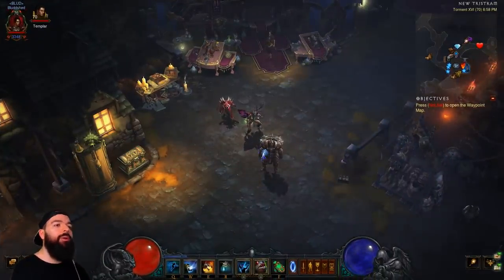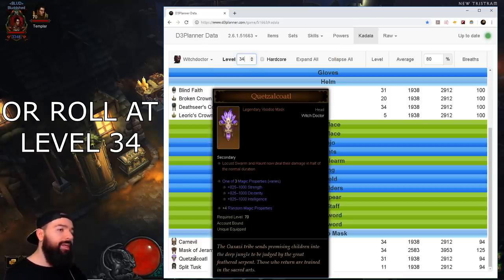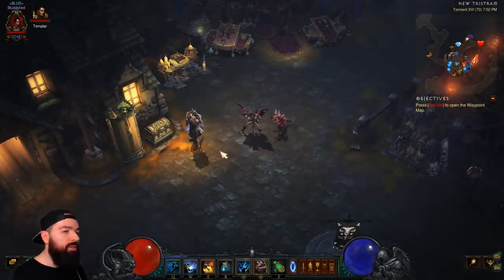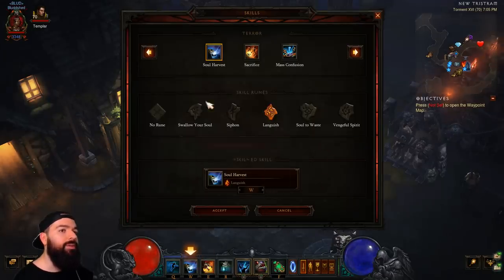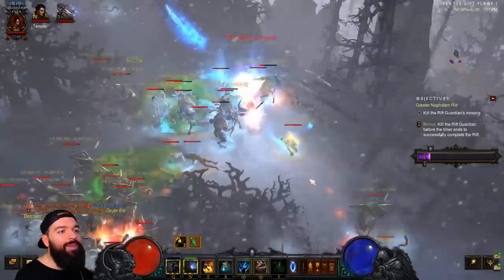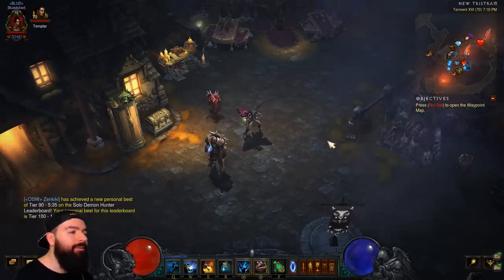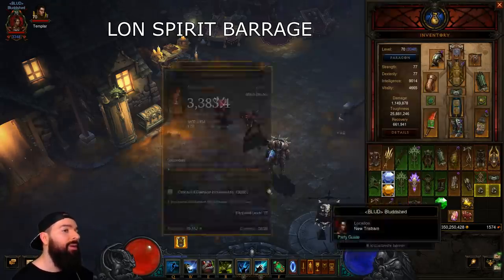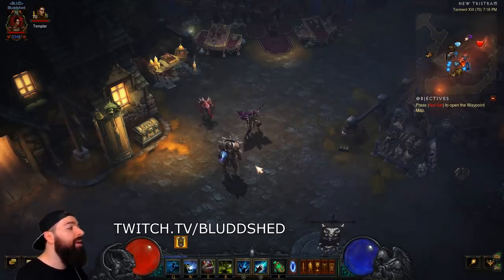Witch Doctor Starter Build Season 17 Diablo 3 Patch 2.6.5 Jade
Welcome to the Witch Doctor Starter Build Guide for Diablo 3 Patch 2.6.5 w/the Jade Set, enjoy!

Top Patrons: Kraig E, Habitualsnnr, Dr.Kill, Toioiz, Thomas O, Kyle , Kadath,